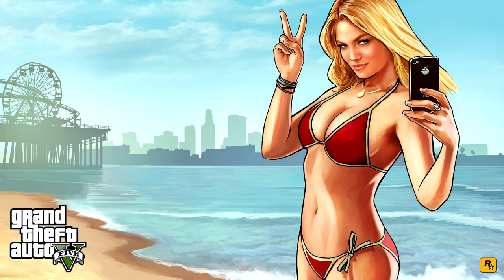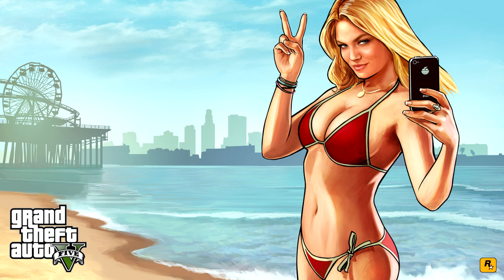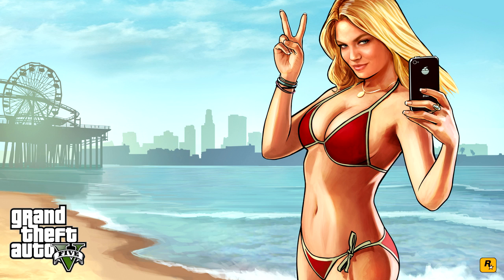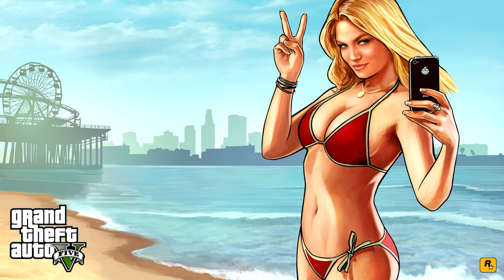GTA 5 - OFFICIALLY AVAILABLE FOR PRE-ORDER NOW! & Release Date for Second Trailer!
Another video coming today!
Yes, that's right, you can now OFFICIALLY Pre-order GTA V from multiple sites!

Here are the sites for download, within the US and the UK:

US RETAILERS
Rockstar Warehouse: Xbox 360 | PlayStation 3 (pre-orders will be available later this afternoon)
GameStop: Xbox 360 | PlayStation 3
Amazon.com: Xbox 360 | PlayStation 3
Best Buy: Xbox 360 | PlayStation 3
Walmart: Xbox 360 | PlayStation 3

UK RETAILERS
GAME: Xbox 360 | PlayStation 3
Play: Xbox 360 | PlayStation 3
Zavvi: Xbox 360 | PlayStation 3
HMV: Xbox 360 | PlayStation 3

Grab "Beach Weather" from the Rockstar Downloads page and look for much, much more to be revealed - including the Game Informer cover story later this week as well as an update on the release of the next official trailer.  - RockstarGames

OMG!

-GTA5Confirmed